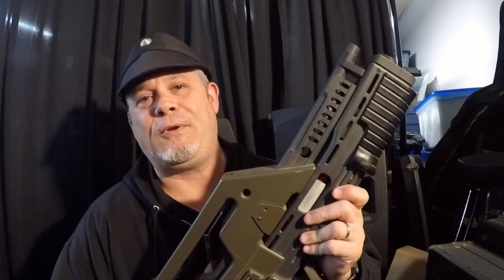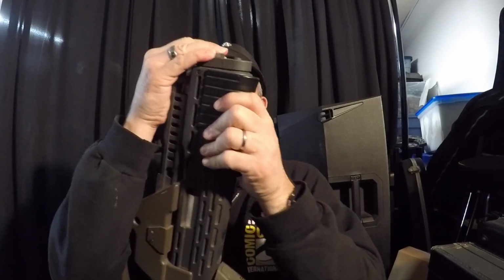Nerd Alert!! We Make a Screen Accurate Imperial Coffee Mug from Star Wars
Yes, I know this is not my normal weekly car video  BUT I'm a huge nerd who loves Star Wars, cosplay, prop and costume making, and I just spent a week at Comic-Con, so... bear with me as I show you a SUPER EASY DIY to make a screen accurate Star Wars Imperial Coffee Mug/Tumbler.  You can even take it with you in your cool ride.

As a member of the Imperial Officer Corps of the 501st Legion, I approve this message.  For more info on becoming a member of the 501st Legion, Rebel Legion, San Diego Star Wars Society, here are some links:

Here's an Amazon link to the coffee tumbler and the chrome strip you need, and check out all sorts of car parts, tools and helpful things for your projects

I hope this gives you something to amuse you for a little while.  Why not check out some of my other videos while you've got some idle time on your hands?

Make sure to like, subscribe, and share if you are a car enthusiast who enjoys working on your own car as a shade tree mechanic or fellow grease monkey, or if you just enjoy watching the misery of trying to keep one of the best driving cars ever produced in actual running condition!

Not even Ratarossa, Scotty Kilmer, The Car Wizard, Johnny the Car Ninja, Hoovie or Tavarish would dare tackle the insanity of resurrecting and modifying a 209,000 mile Corrado VR6 at the same time as a vintage Fiat Spider and maintaining a 241,000 mile 1.8t Jetta while tooling around in a 175,000 mile Mk4 R32 daily driver!!  But I'm a special kind of crazy.

If you have an .:R32, Corrado, Fiat, Alfa, or some other weird quirky car that is a challenge to keep on the road, please share in the comments!  If you've got a Sequoia, have pity on the other car owners whose vehicles will not outlast the rest of civilization as we know it.

Always looking for creative ways to be able to continue generating helpful content to empower others!

Want to be in a video of mine? Certain levels of sponsors will be invited to be in upcoming videos!

Follow Brendan on Instagram & Twitter @brendanprout